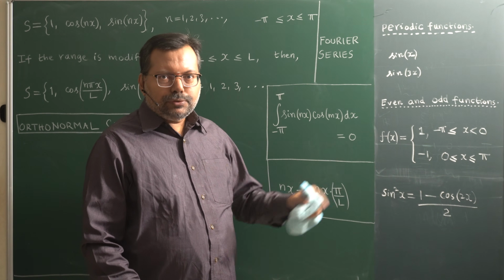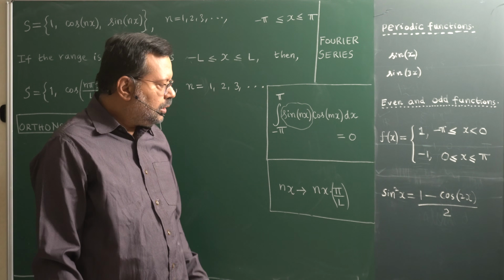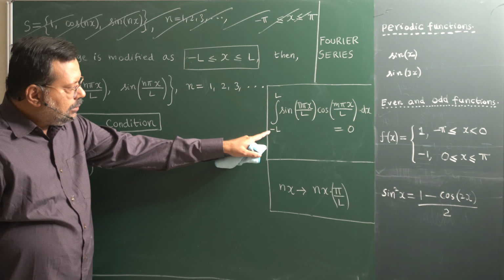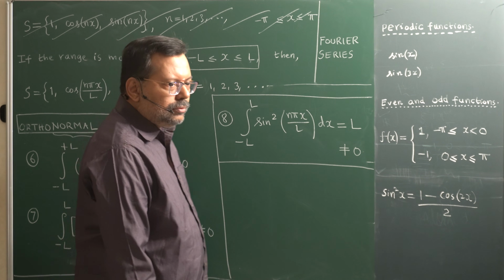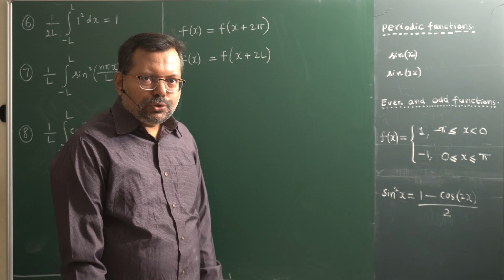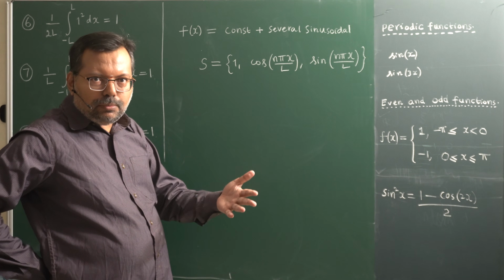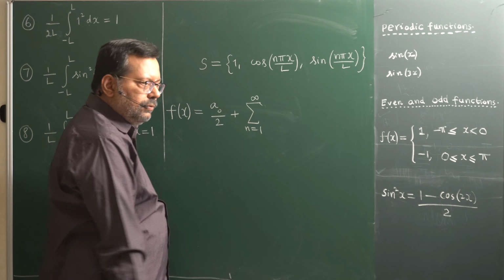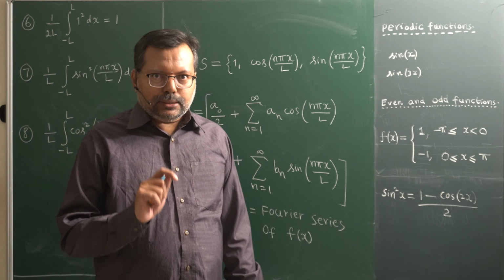Fourier Series Mathematical Physics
Fourier Series Mathematical Physics - BSc 3rd Year - In BSc Physics and engineering mathematics, students study the Fourier series during their BSc 2nd year and delve deeper into its applications in their BSc 3rd year. This mathematical tool is essential in mathematical physics, allowing the decomposition of complex periodic functions into simpler sinusoidal components. Understanding the Fourier series is crucial for solving problems in wave phenomena and signal processing. As BSc Physics students progress from their BSc 2nd year to BSc 3rd year, the importance of the Fourier series becomes more evident. It is a fundamental concept in mathematical physics and is further explored in MSc Physics. Mastery of the Fourier series equips BSc Physics and MSc Physics students with the skills needed for both academic excellence and practical applications in various fields of physics.

00:00 Introduction
00:54 Foundations of Fourier Series
07:07 Orthonormal Conditions
15:33 Periodic Signal (or function)
23:58 What does the Fourier series look like?